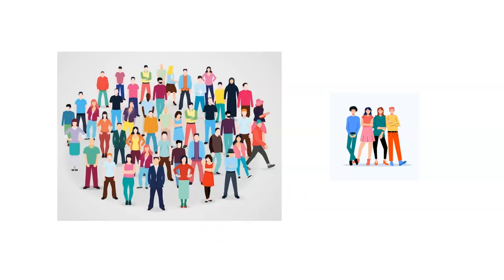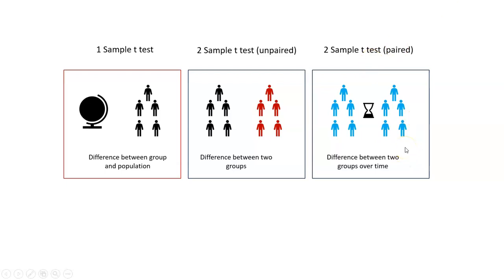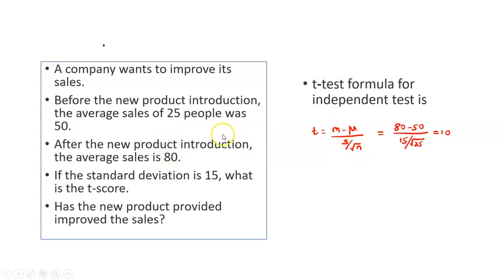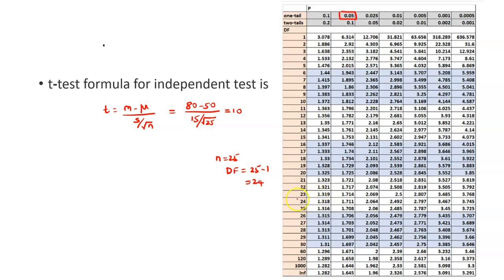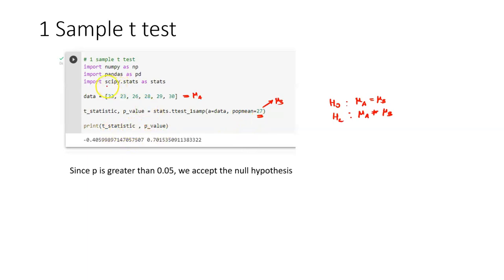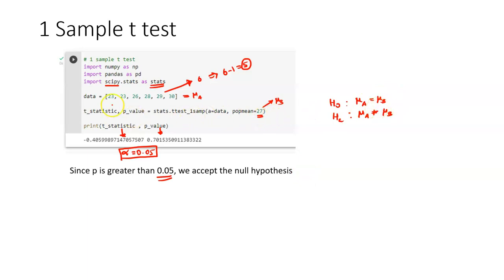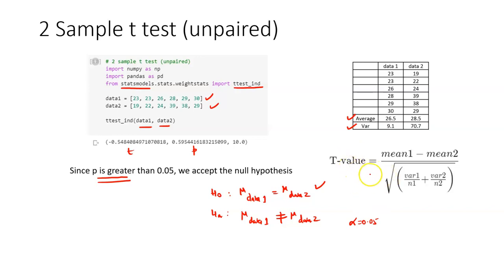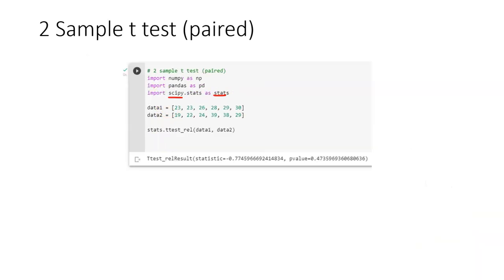t-test | 1 sample, 2 sample (unpaired), 2 sample (paired) | Manual Computation & Python Code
t test is one of the important concepts in Statistics and hypothesis testing. It is used to compare the means of two groups. In this video, we will see the examples and how to do t test manually and using python codes.